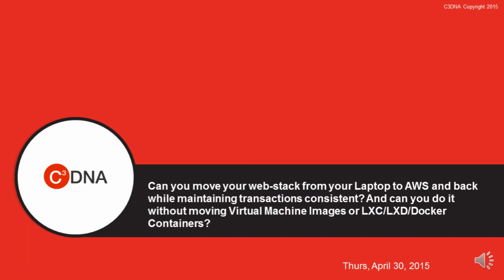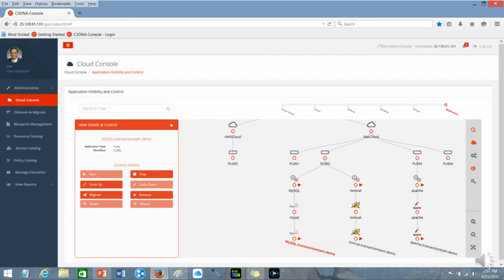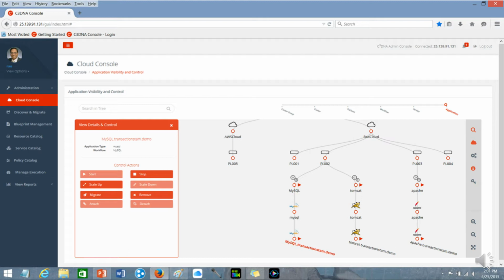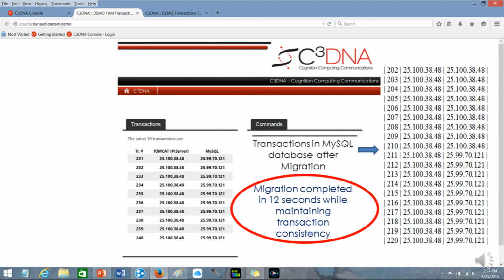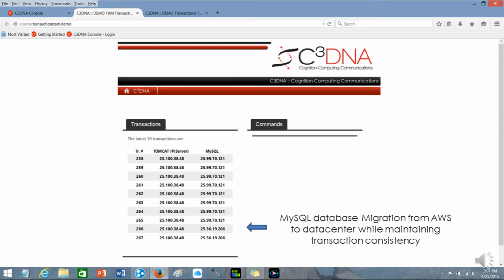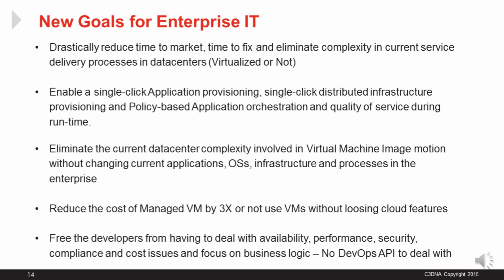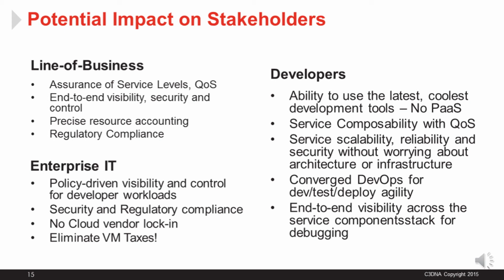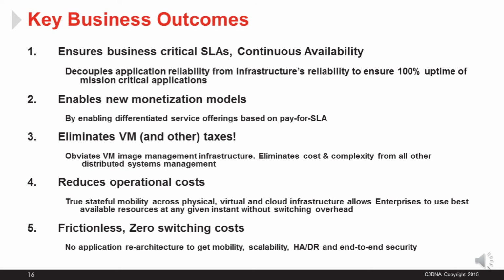Changing the Game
Meta-Containers and Managed Sevices and Cognitive Distributed Computing